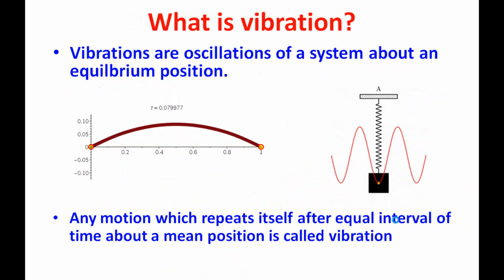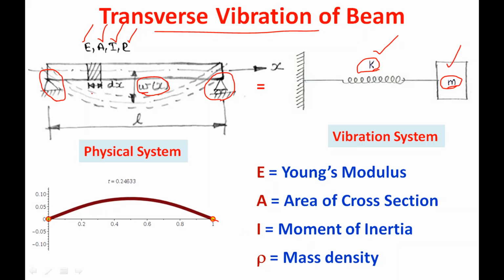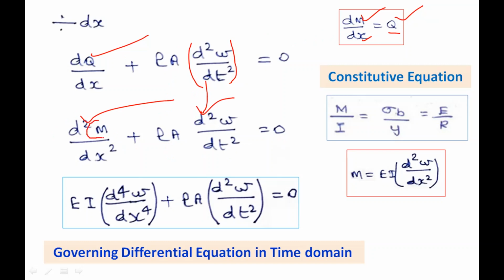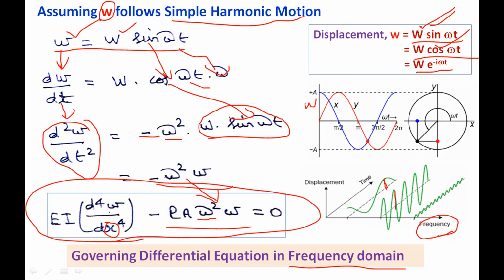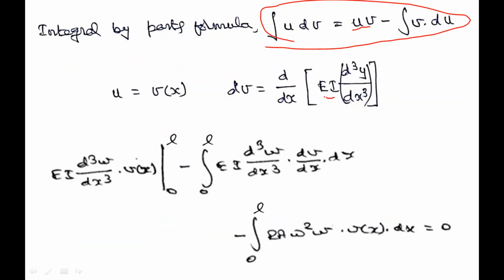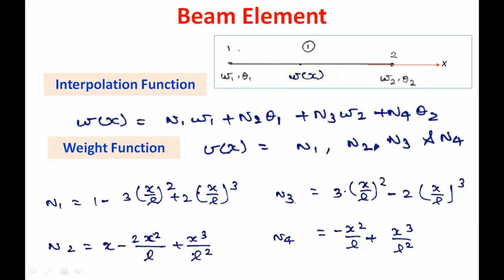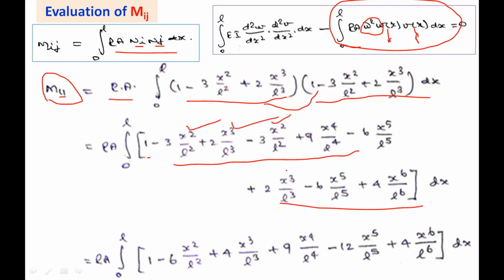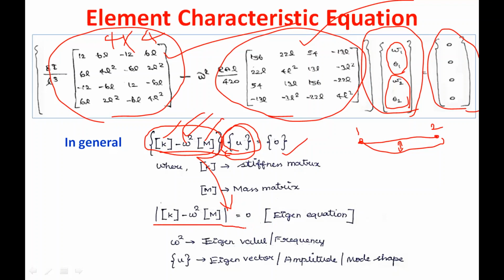Introduction to Finite Element Analysis-Part 22-Transverse Vibration of Beam Problem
Hello Students,
In this video we will see about:
How to develop a mathematical model of transverse vibration of beam problem?
How to derive an element characteristic equation of transverse vibration of beam problem?
What is natural frequency and amplitude?
Stiffness matrix
Mass matrix.
Simple harmonic motion
Weak formulation